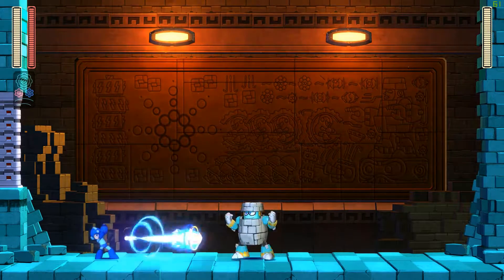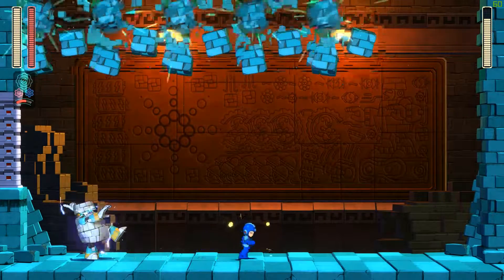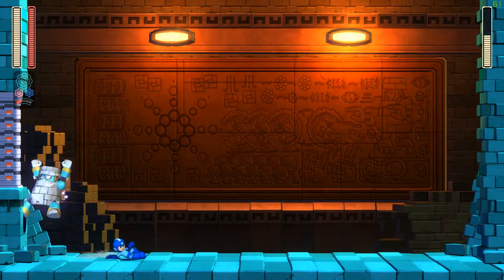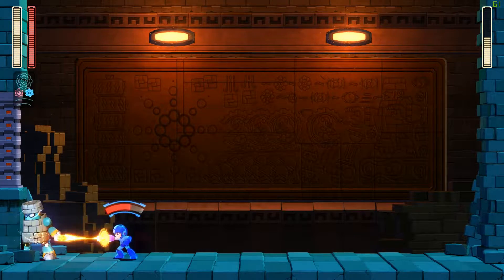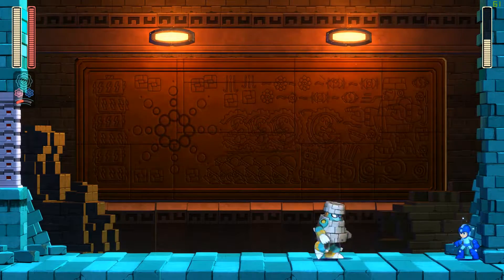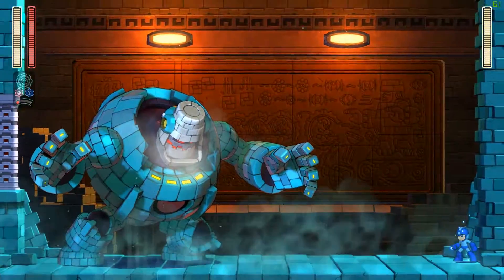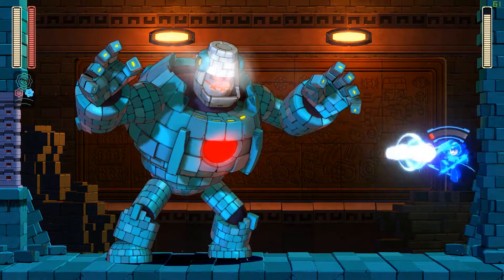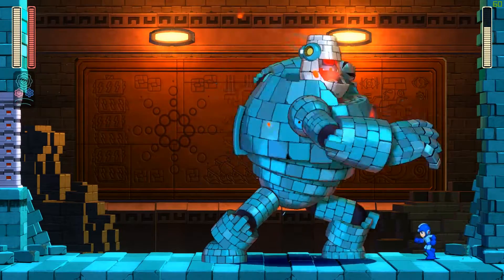Megaman 11 : How to beat Block Man Boss on Superhero Mode Hardest Difficulty (First Boss)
A guide on how to beat blockman on superhero mode in Mega Man 11.  This is the first boss on the hardest difficulty.